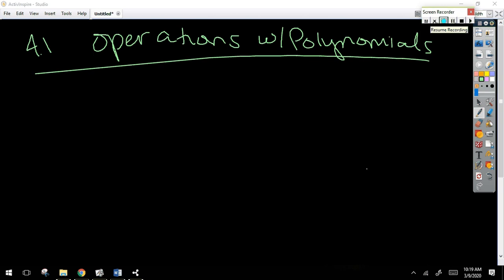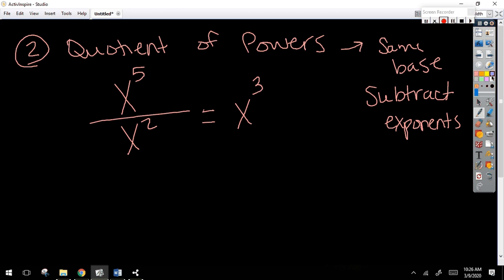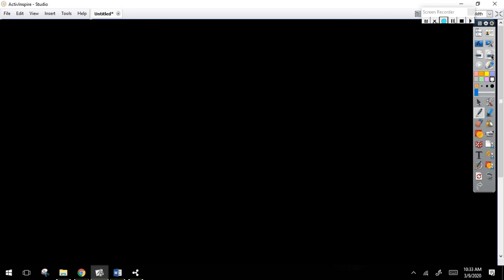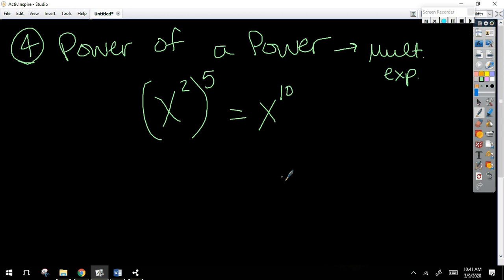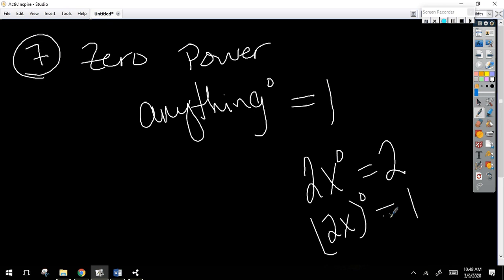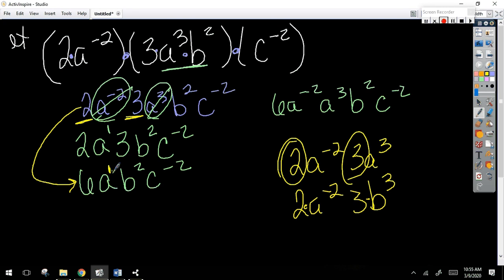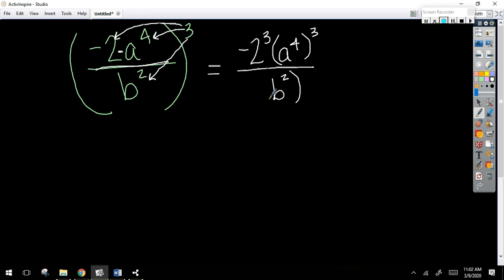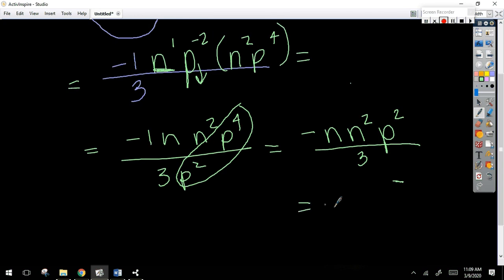properties of exponents